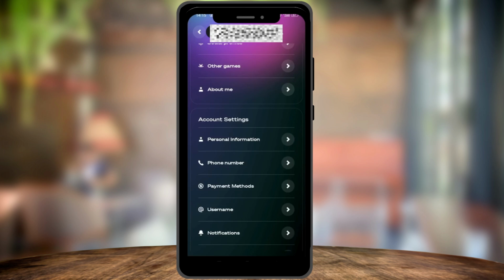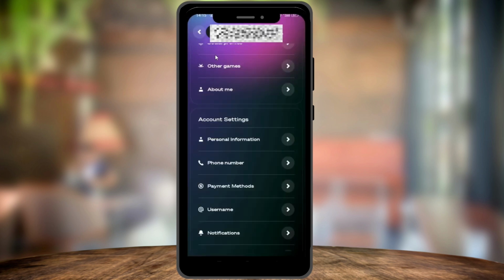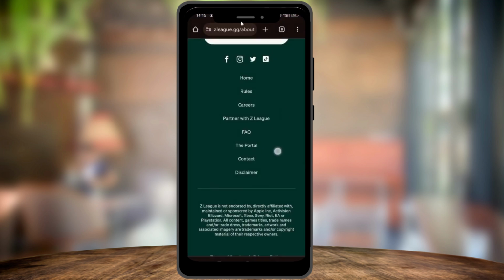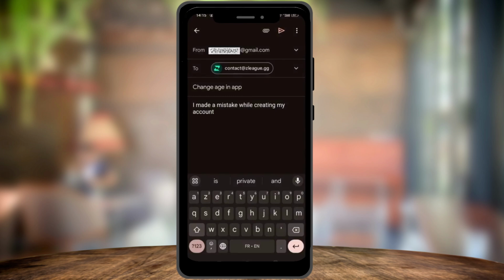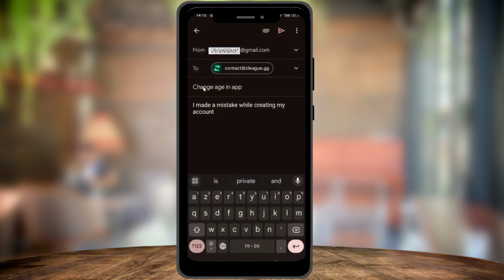HOW TO CHANGE YOUR AGE ON Z LEAGUE - 2025 (FULL GUIDE)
In this video, learn how to change your age on Z League step by step. We’ll guide you through updating your profile settings, fixing age restrictions, and managing your Z League account info correctly. Whether you entered the wrong birthdate or need to meet tournament requirements, this tutorial will help you update your age easily.